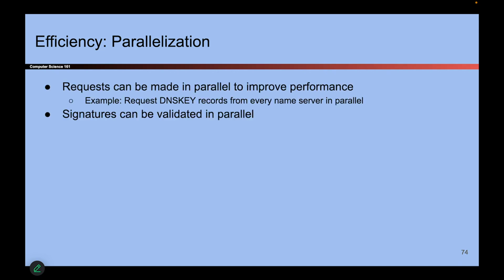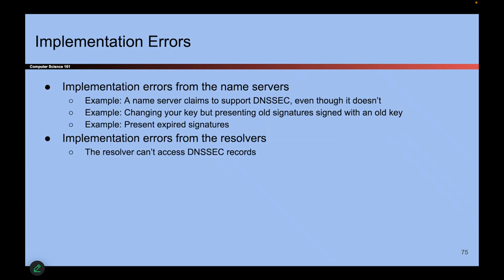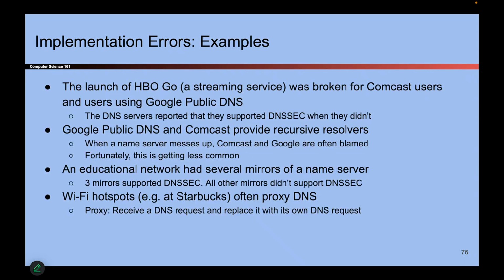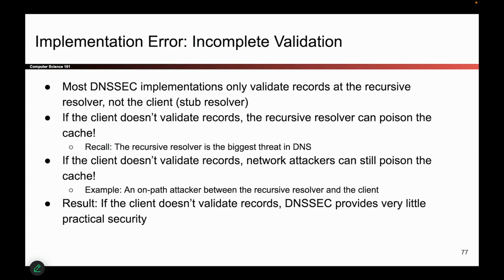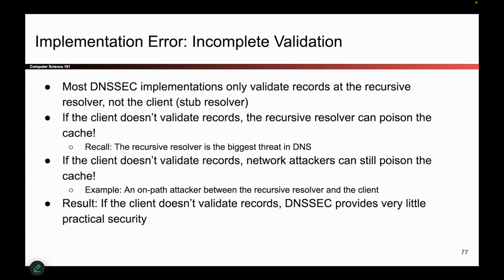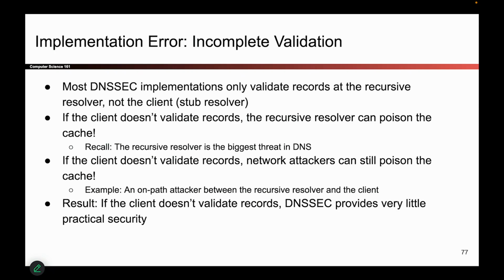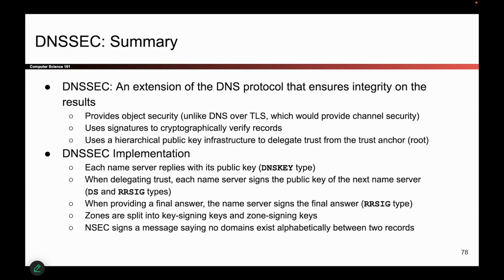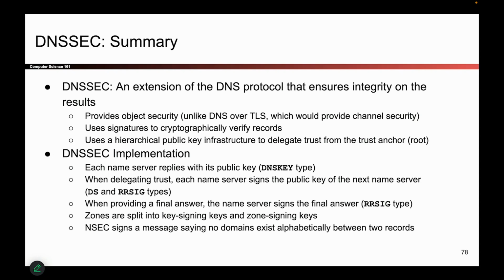[Networking6, Video 21] DNSSEC Implementation Errors